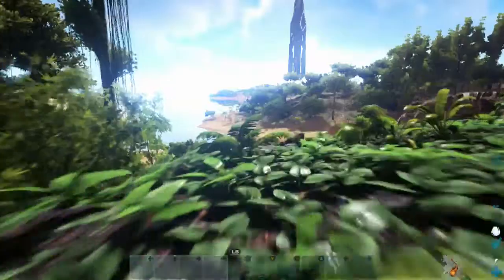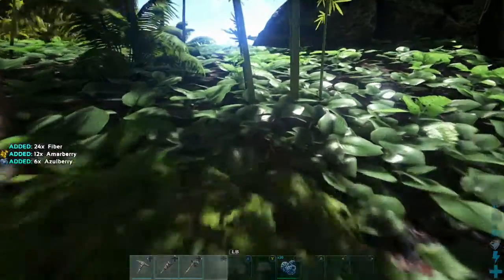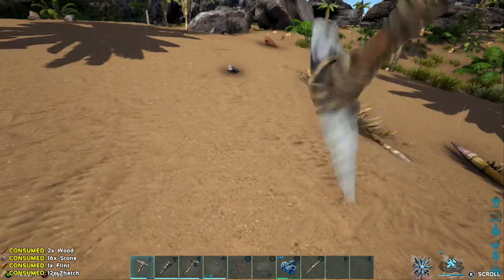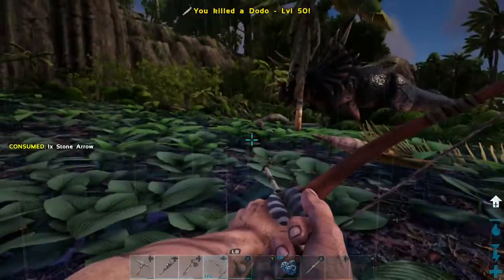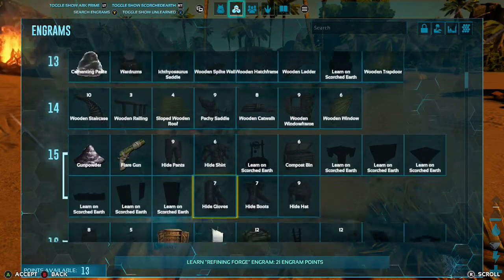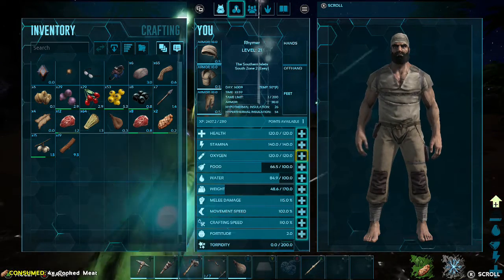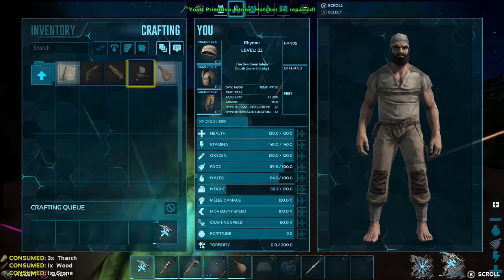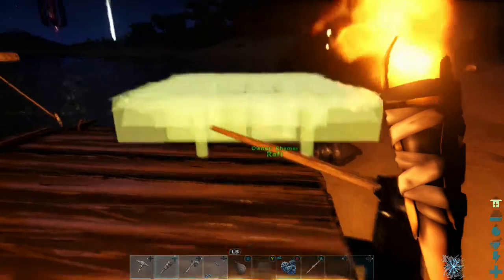Ark Survival Evolved | Season 1 Ep 3 | Raided but building back!